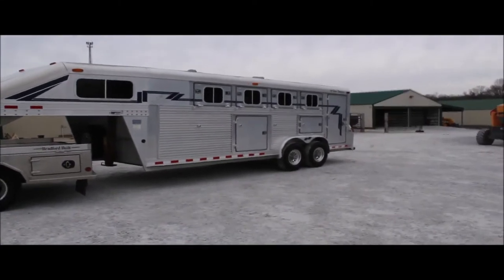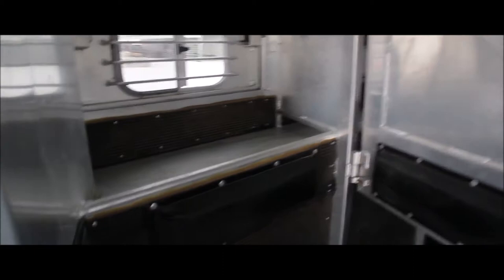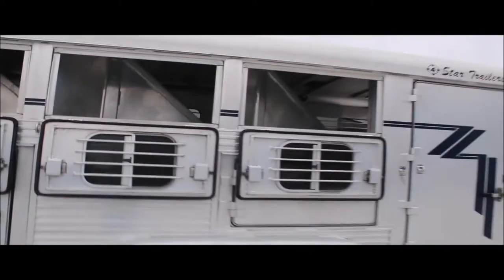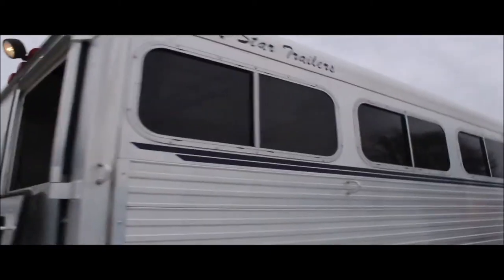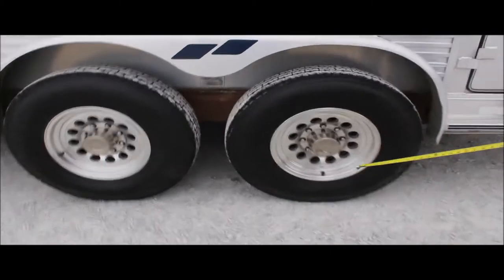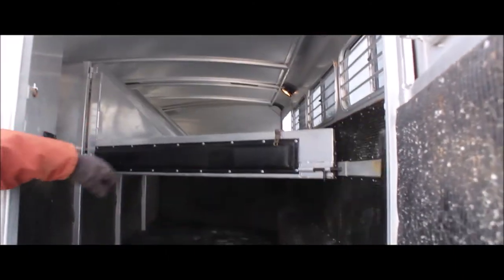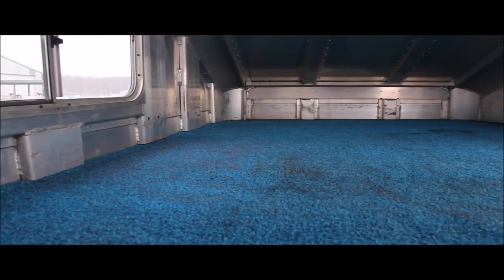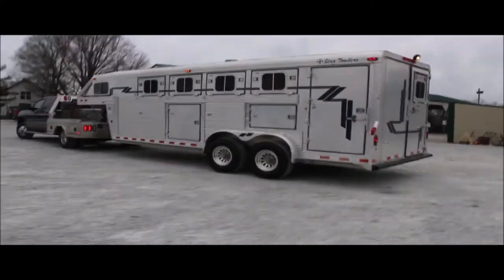1995 FOUR STAR TRAILERS For Sale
Title: 1995 FOUR STAR TRAILERS For Sale

Category: Horse Trailers